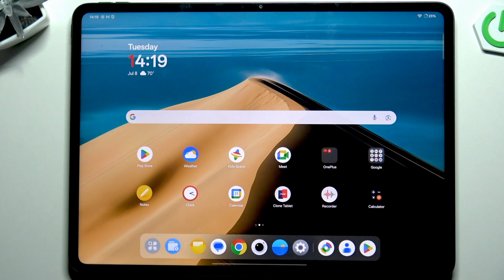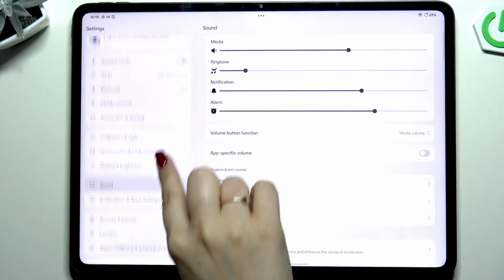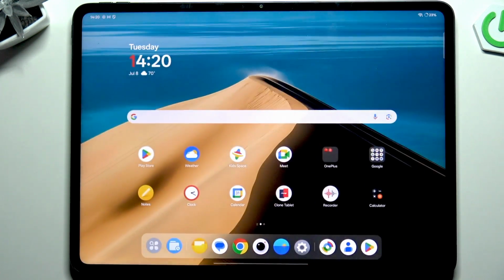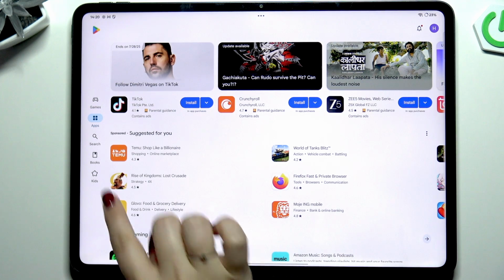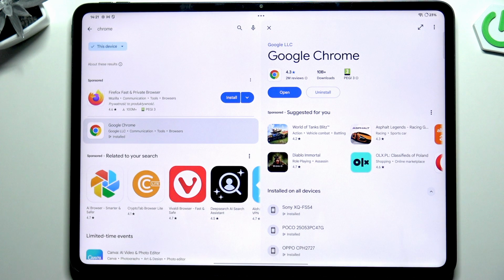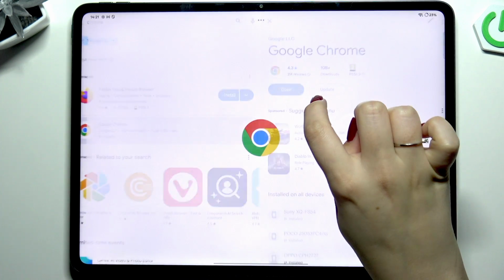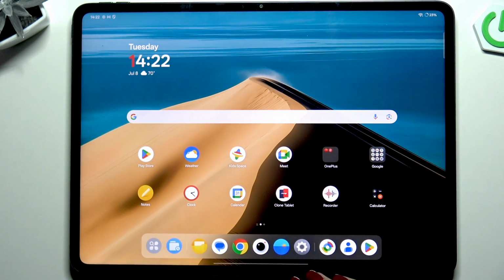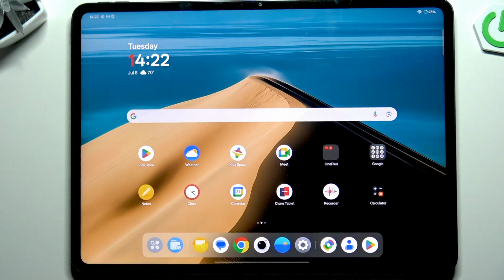OnePlus Pad 3 – Fix App Crashing Issues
If your apps keep crashing on the OnePlus Pad 3, this video will help you solve the problem step by step. Learn how to fix app crashes by clearing cache, force stopping apps, updating or reinstalling problematic apps, and checking for the latest software updates on your OnePlus Pad 3. We’ll also show you how to restart your device properly to confirm all changes. Whether you’re dealing with a single app or multiple apps crashing, these solutions are easy to follow and work for most common issues. Get your OnePlus Pad 3 running smoothly again with these simple troubleshooting tips.

How to fix app crashing on OnePlus Pad 3?
How to clear app cache and force stop apps on OnePlus Pad 3?
How to update or reinstall apps on OnePlus Pad 3?

0:00 Introduction
0:10 Force stop and clear app cache
0:41 Update the app in Play Store
1:08 Uninstall and reinstall the app
1:27 Check for software updates
2:11 Restart the OnePlus Pad 3
2:32 Final tips